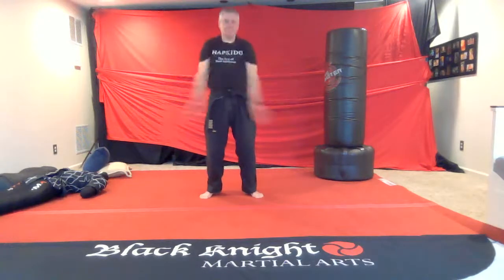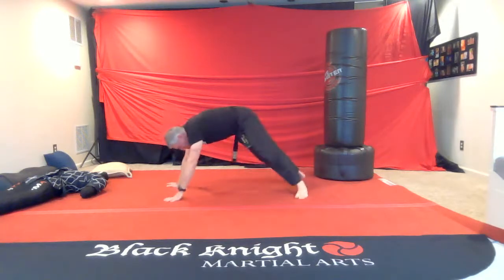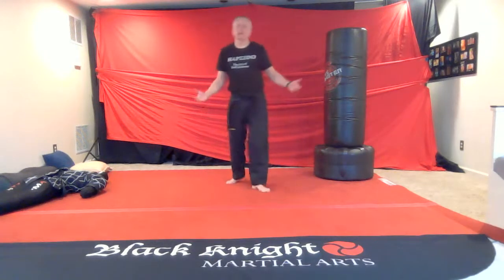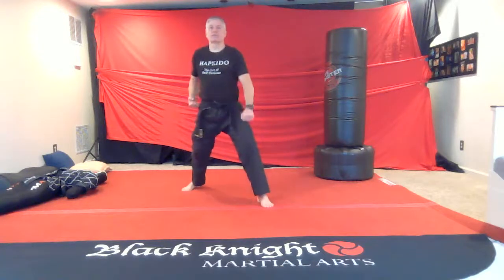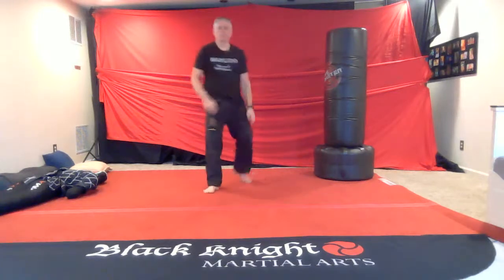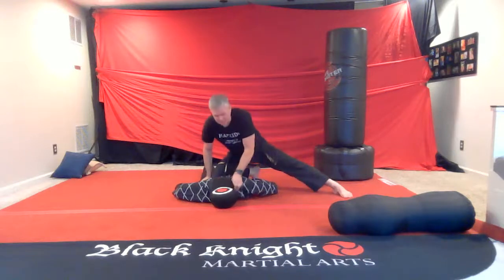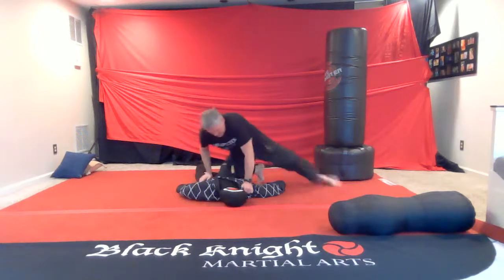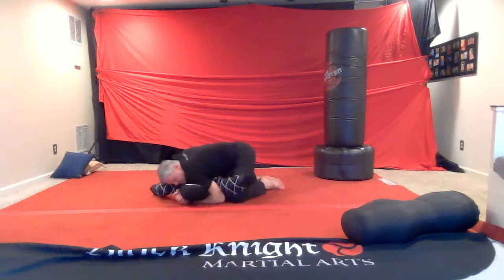Adult Hapkido Class 4-27-2020